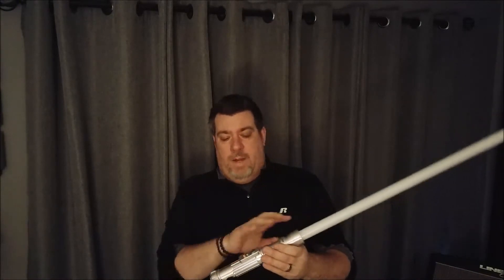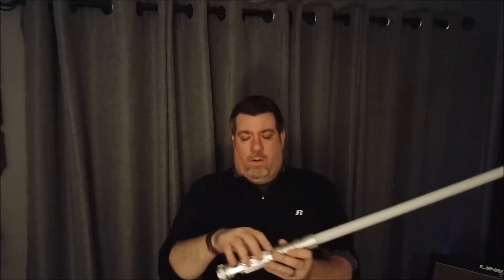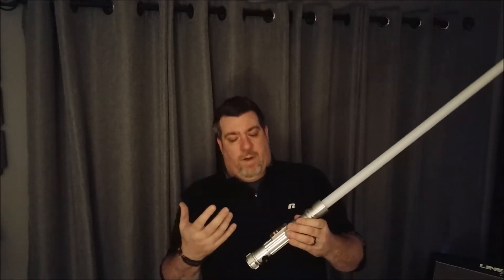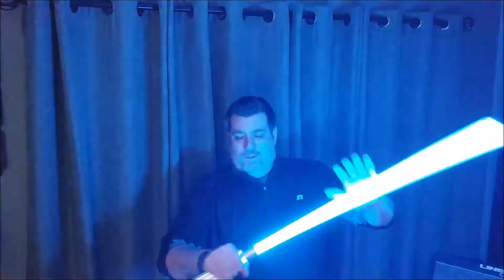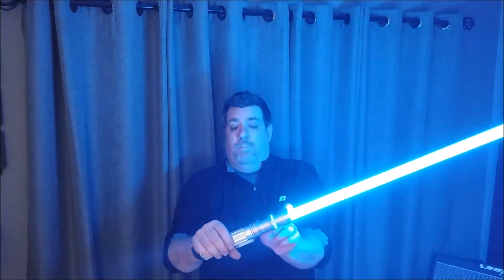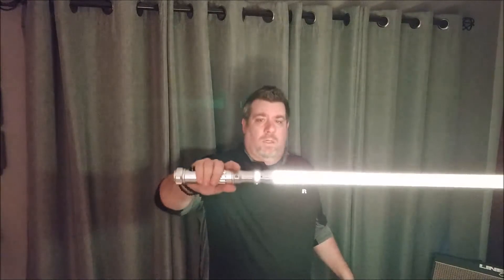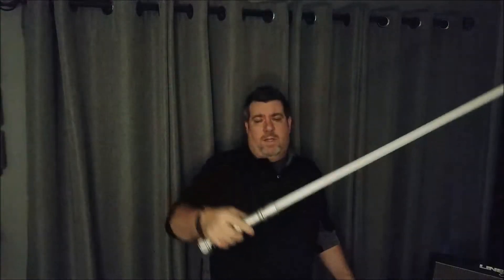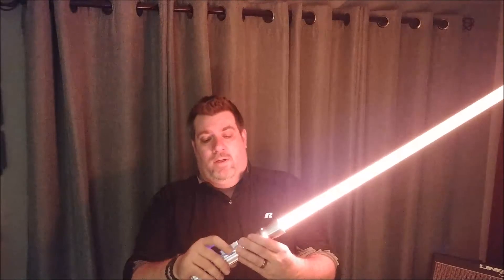BIGKID BK V16